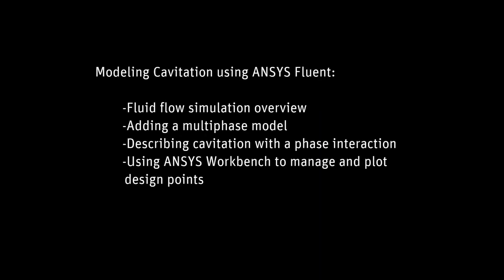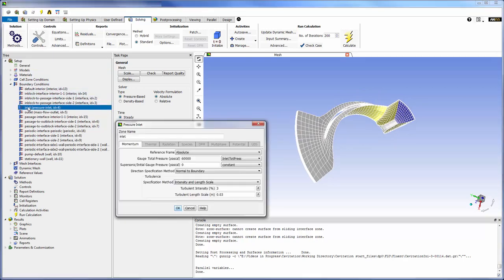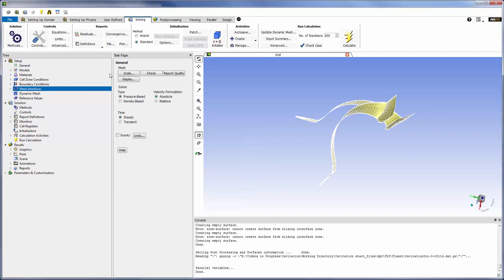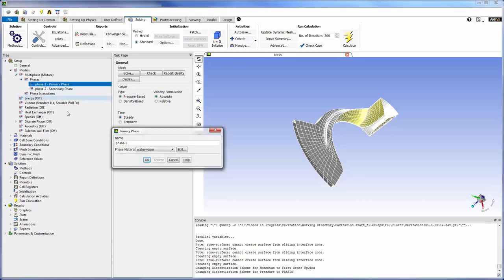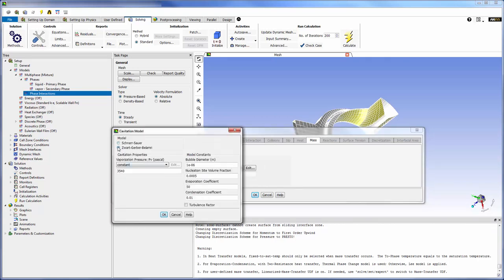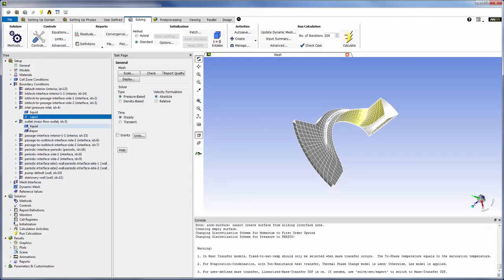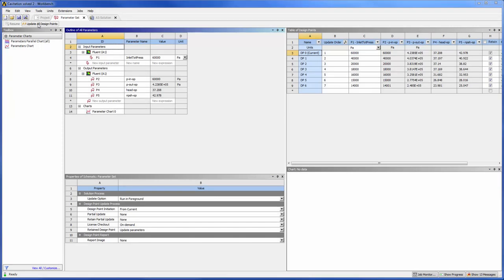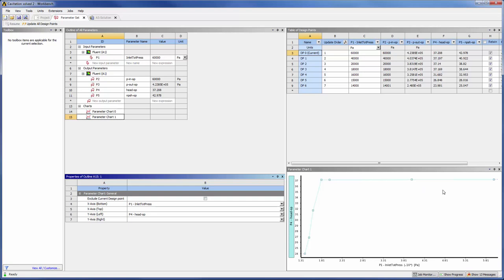ANSYS Fluent: Describing Cavitation in a Centrifugal Pump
This video demonstrates how to use ANSYS Fluent to describe fluid cavitation using Multiphase Models. Workbench is then used to manage design points and plot a drop curve.  ANSYS Fluent computational fluid dynamics CFD software includes well validated capabilities to deliver fast, accurate results for the widest range of simulations.